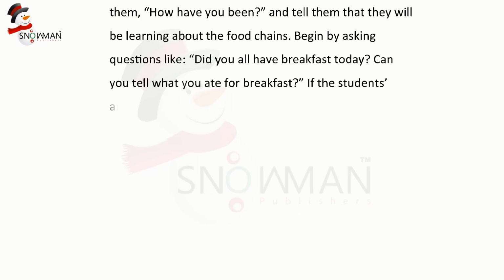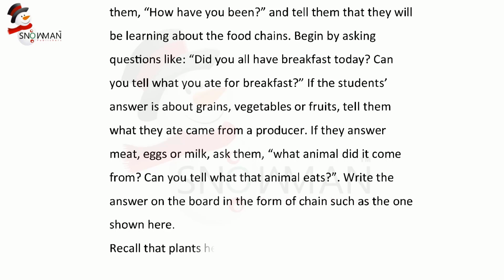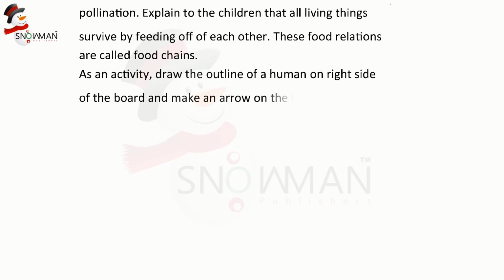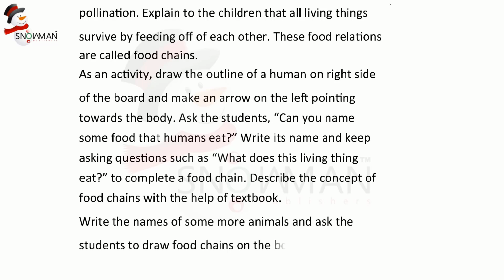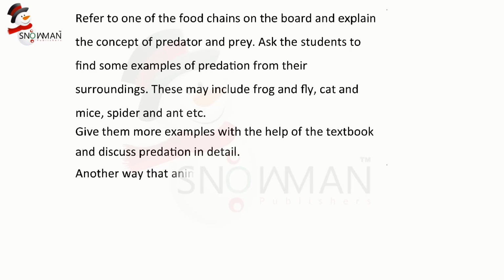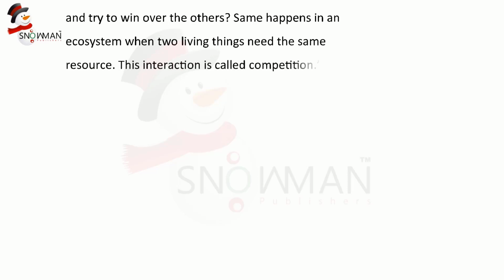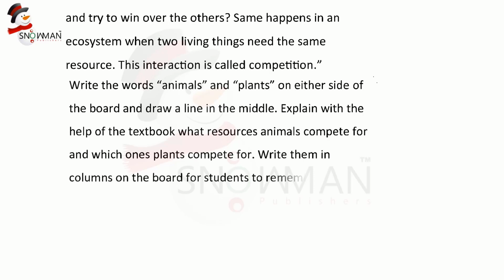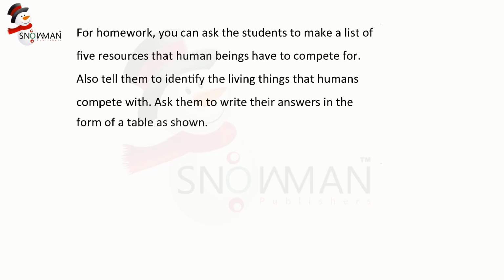Science Grade 4 Ch 2 Ecosystem part 2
Science Grade 4 Ch 2 Ecosystem  part 2 Video Tutorial.